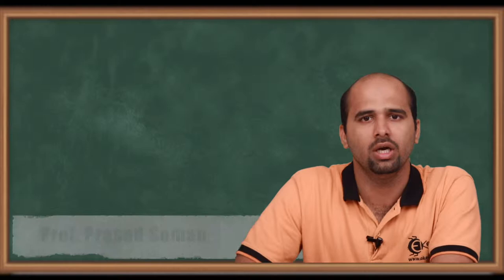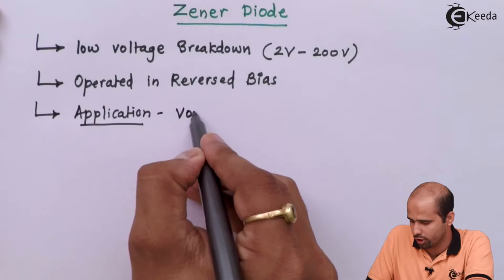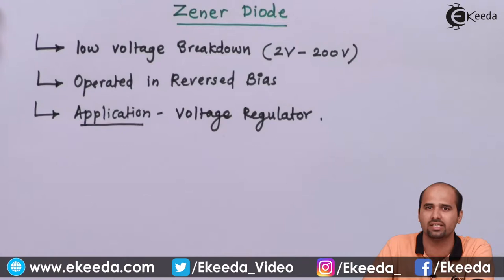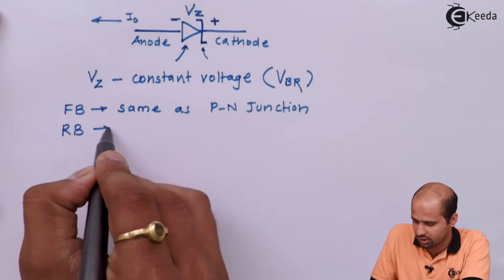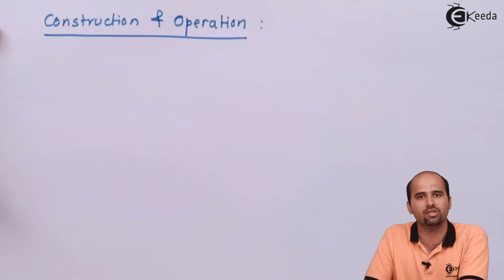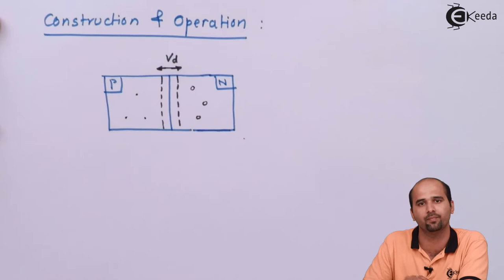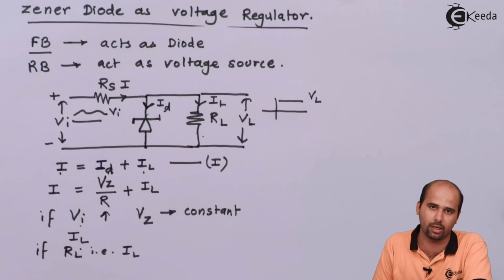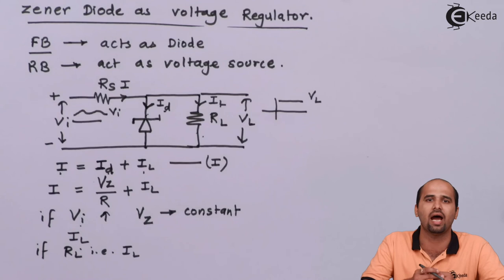Zener Diode | Rectifiers Filters and Regulators | Electronic Devices and Circuits - 1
Explore the fundamentals of Zener Diodes in Electronic Devices and Circuits! Join us in this engaging session as we delve into Rectifiers, Filters, and Regulators. Learn how Zener Diodes function within circuits, their pivotal role in voltage regulation, and their applications in various electronic devices. Dive into practical insights and simplified explanations to grasp the essence of these critical components. Whether you're a student or an enthusiast, discover the core concepts and real-world applications of Zener Diodes in this comprehensive exploration of Electronic Devices and Circuits. Join us to amplify your understanding!

Happy Learning.